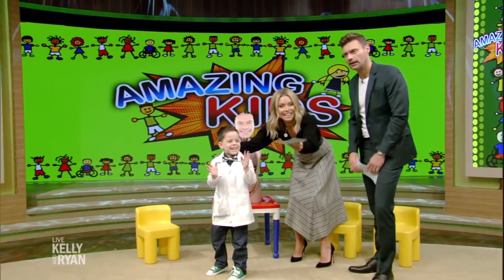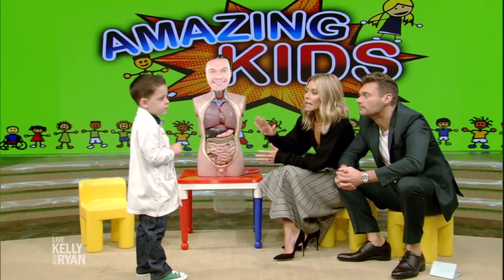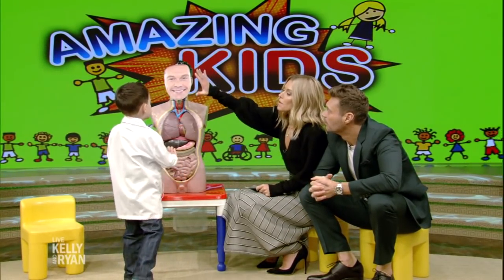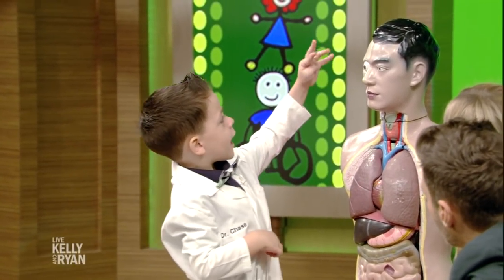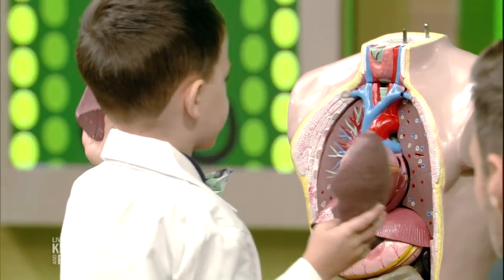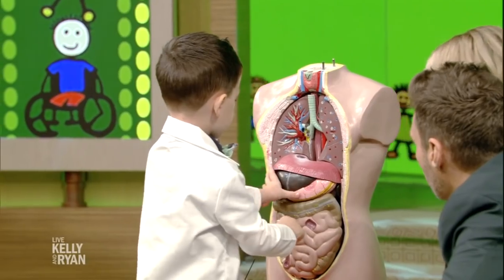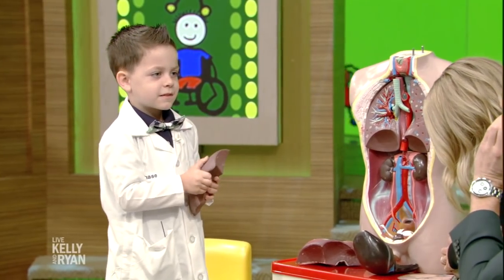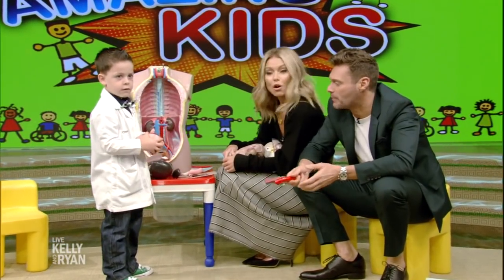Amazing Kids: Anatomy Expert Chase Brantley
5-year-old Chase Brantley from Brandon, Florida wows with his knowledge of body parts and their functions.